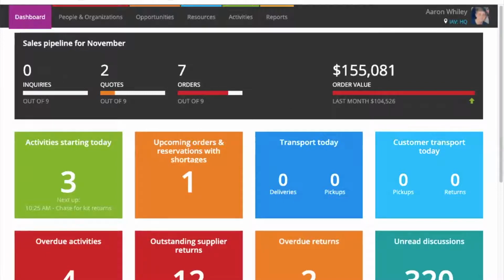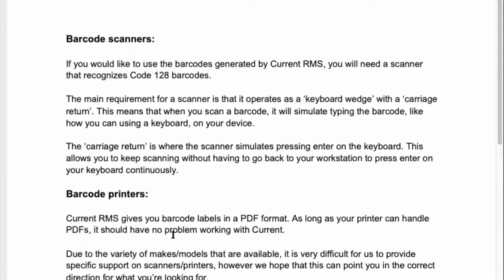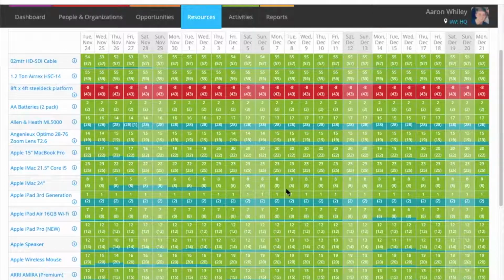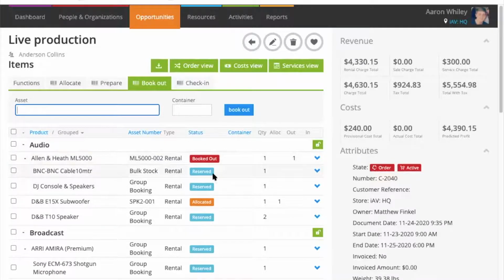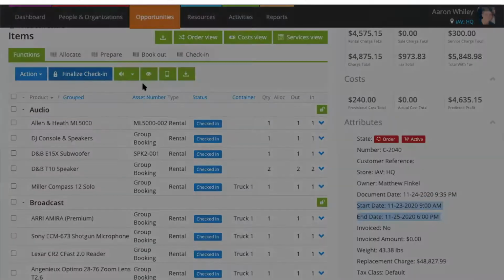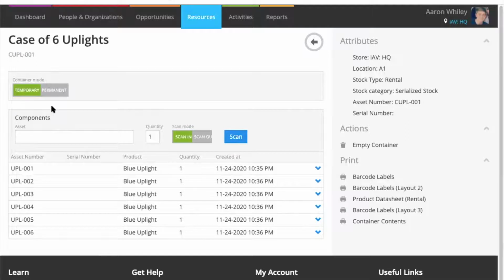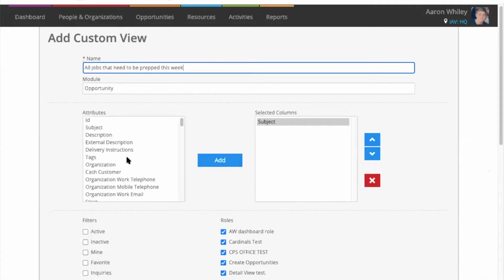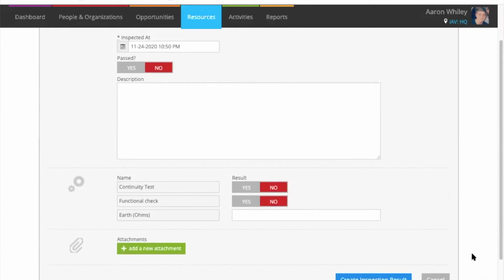Webinar: Achieve Warehouse Bliss